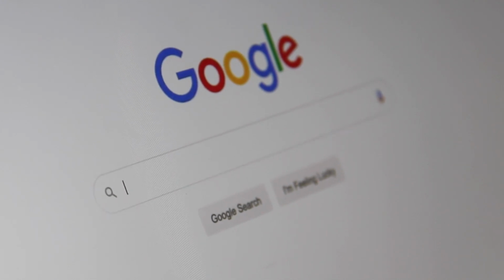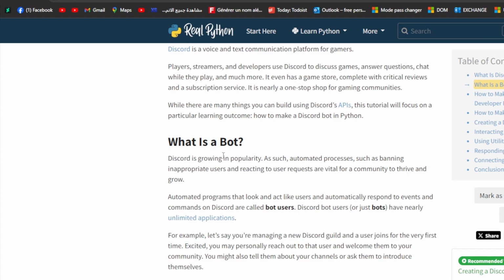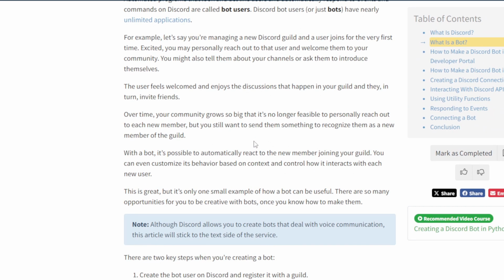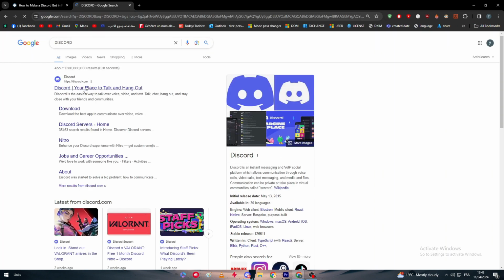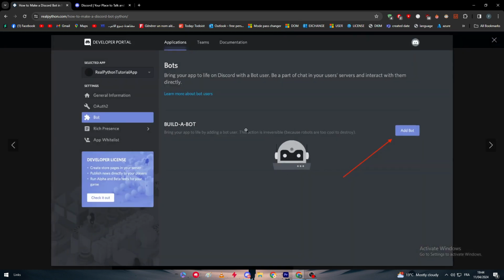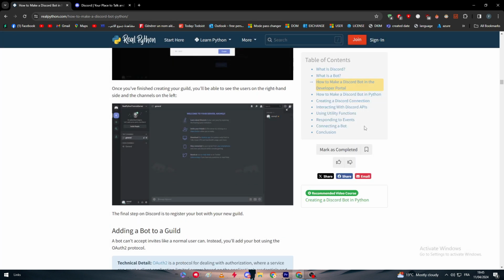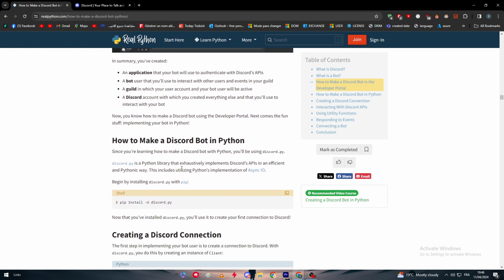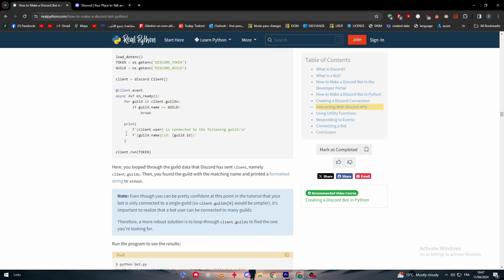How To Create a Discord Bot Using Python ! (Full Tutorial)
Today we talk about create a discord bot using python,how to make a discord bot,python discord bot,discord bot tutorial